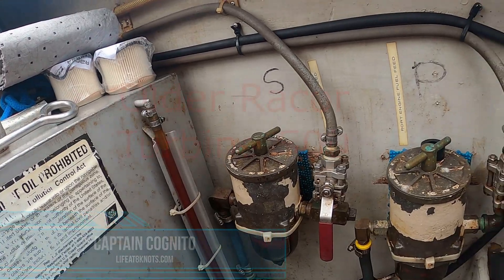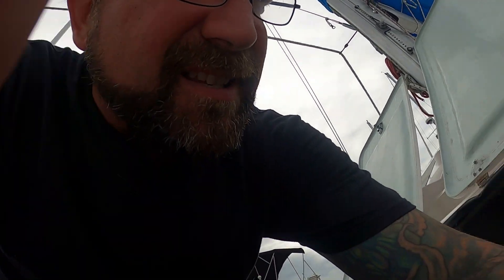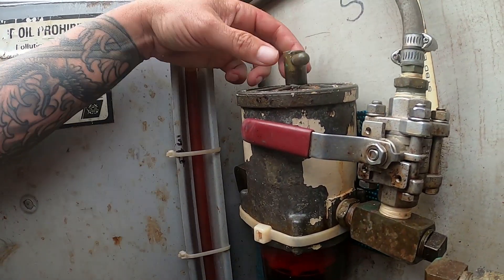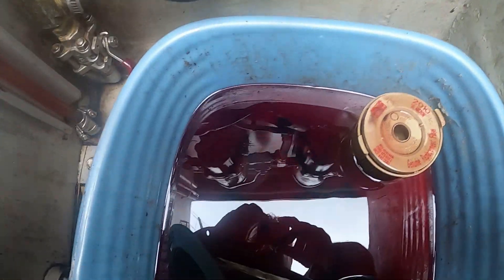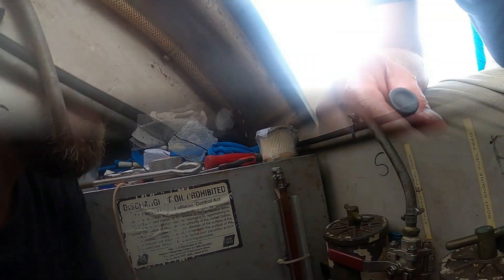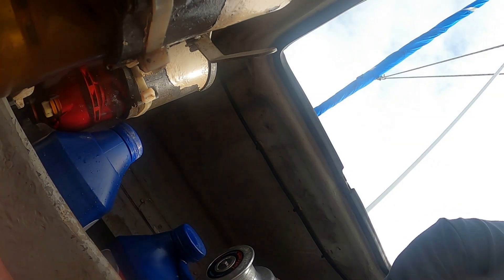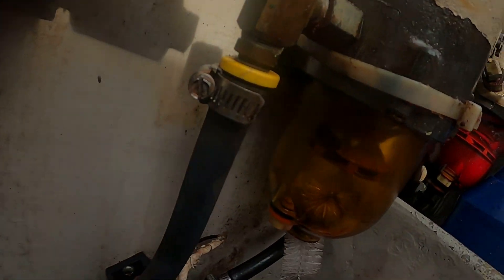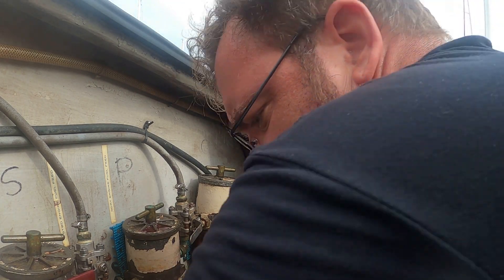Mechanics' Corner - Fuel Filter Change - Racor Turbine 500 Series - Sail Catamaran Maintenance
Its time to change our fuel filters aboard SV Lost Cat!

We have 2 diesel engines on or 43' sailing catamaran and I change out our fuel filters every 2 fill-ups, or every 250 hours. That equates to about 125 gallons of fuel that has run through each filter - and it shows.

Not only do I change out the filter element, I clean the collection bowls. Organisms actually grow in diesel fuel(!) and builds up sludge in your fuel tanks. Along with sludge, water can build up through condensation and this is also filtered out in the Racor turbine fuel filter.

You can buy a pack of 12 on Amazon

In this video I show how to change out the filter element, clean the bowls, and give tricks on how to avoid air in your fuel system ( that's bad).

 In no way am I a professional mechanic and I am sure there are other techniques, but this is how I do my filter changes.  All hints and tricks are appreciated so everyone can get the most from this video.

Captain James Cognito
SV Lost Cat